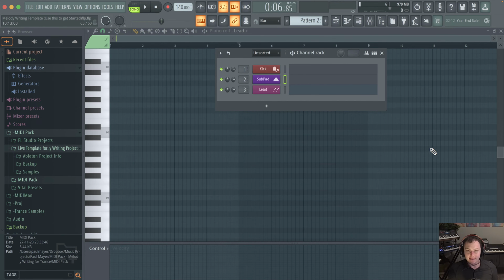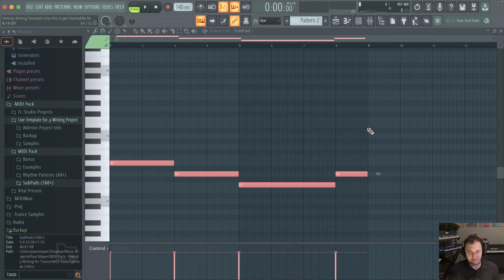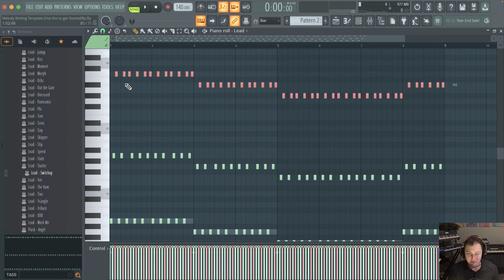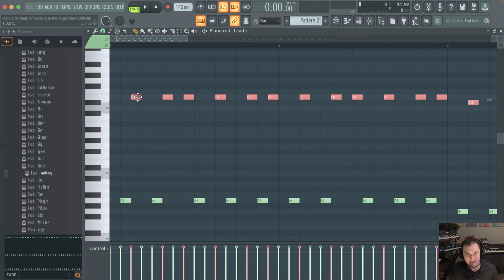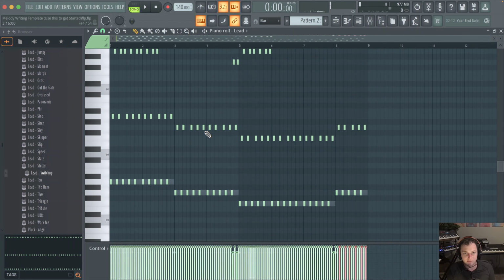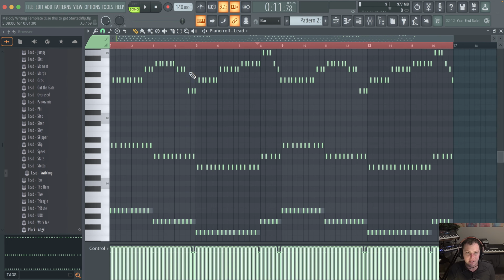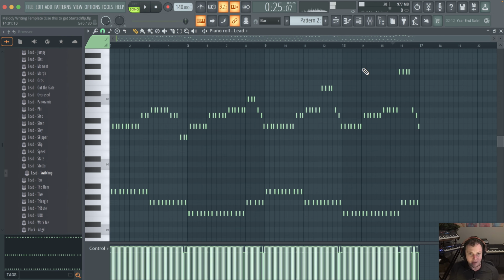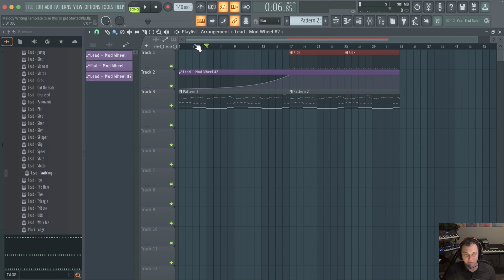5 SIMPLE STEPS to create Trance Melodies like old Teisto in FL Studio